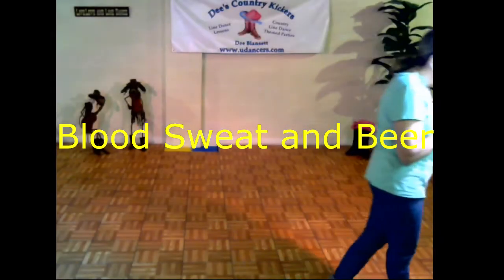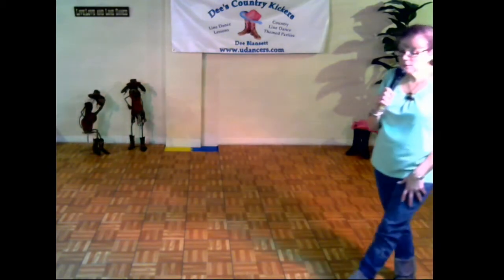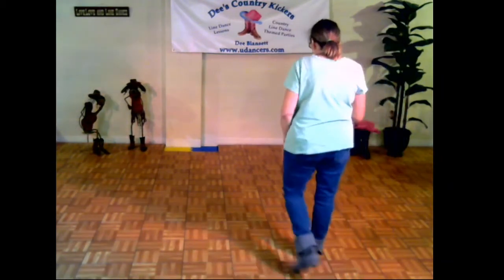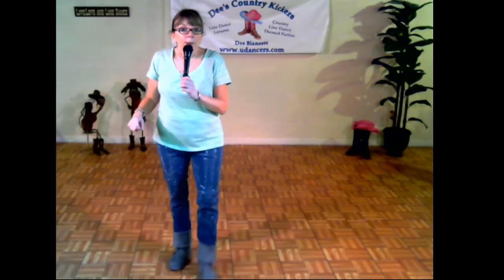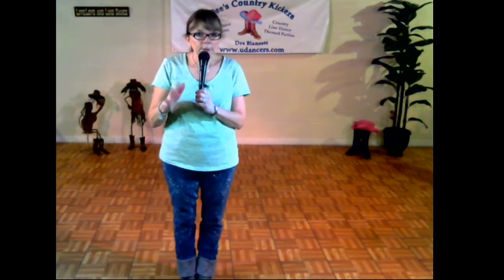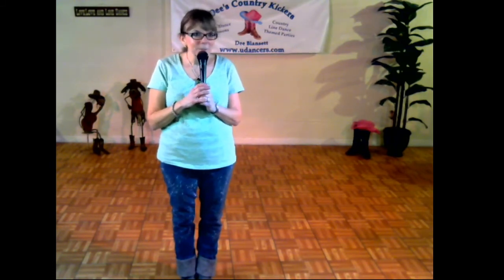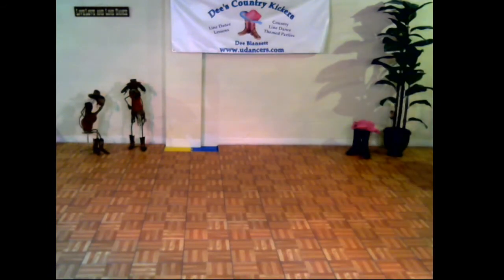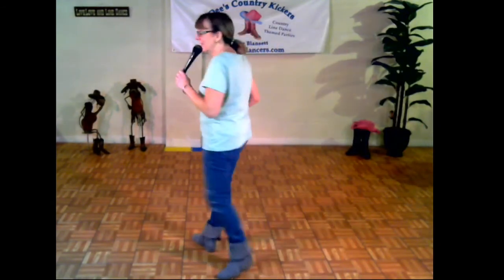Blood, Sweat & Beer - Online Teach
32 Count, 4 Wall, Improver, Line Dance
Choreographer:  Dan Albro